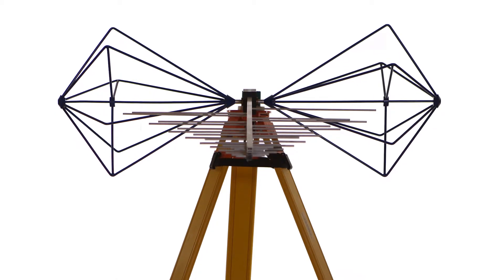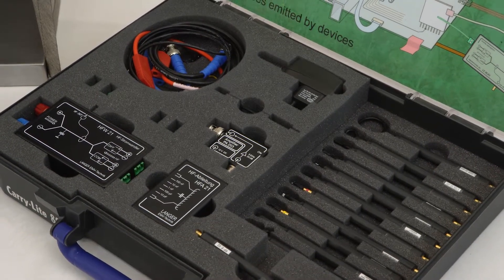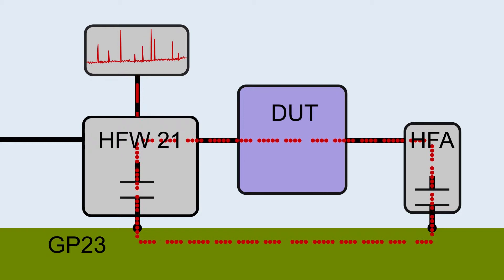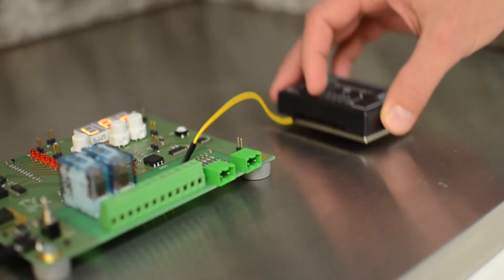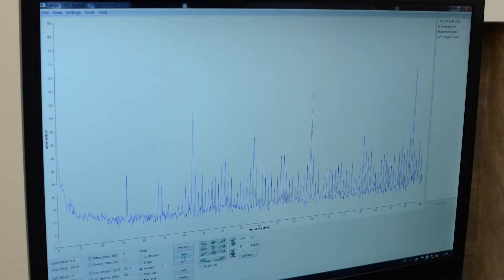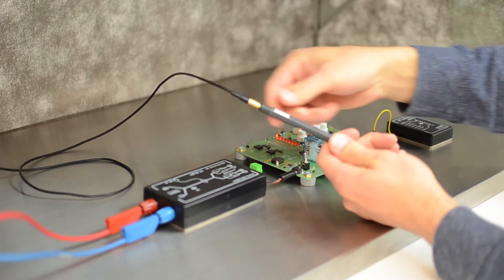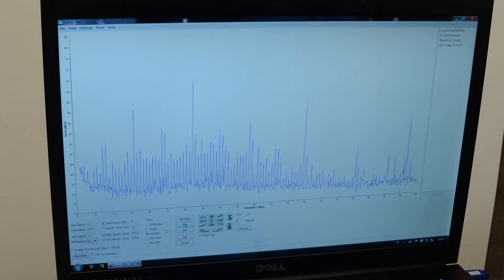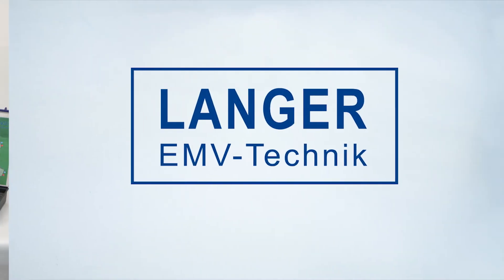EMC Emission - Emission Development System Langer EMV-Technik GmbH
ESA1 Development System of Disturbance Emission
EMC -- measurement equipment of Langer EMV-Technik GmbH

The ESA1 is suitable for carrying out comparative EMC-measurements of disturbances emitted by modules directly at the developer's workplace. Since the effect of any EMC measures on the equipment under test (EUT) becomes evident immediately, the development time and effort can be dramatically reduced.

Measuring with the ESA1 development system is based on the following considerations:

In most cases, it is not a component or conductor track of an EUT that directly emits any disturbances but the whole metal system of the EUT is excited through electric or magnetic coupling (i.e. in the near field). This metal system comprises the p.c.b. itself and all connected cables and metal parts such as housings, shielding plates etc. in its immediate vicinity. This metal system in its entirety acts as an antenna and a source of emission. This excitation is an approximate measurement of the disturbances emitted by the EUT. To determine this excitation, the exciting currents that flow, for instance, from a p.c.b. to any connected cables have to be measured.

All measurements are carried out above a conductive base plate to reduce any influences of the measurement set-up, cable positions and local fields. All exciting currents are injected through a short capacitive coupling to the base plate and short-circuited so that you have a small reproducible setup.